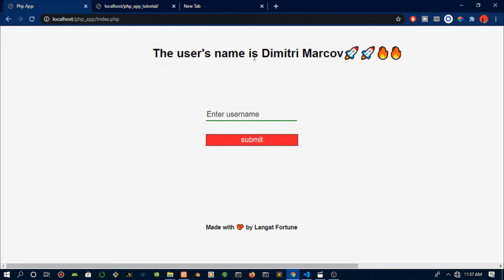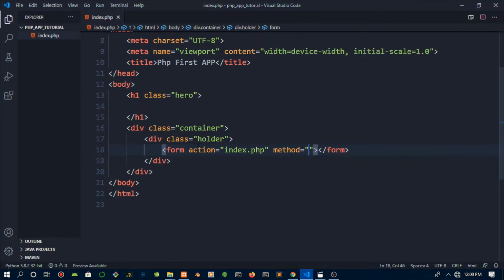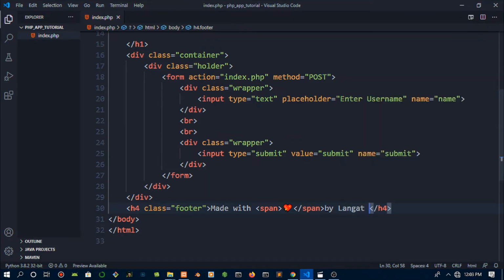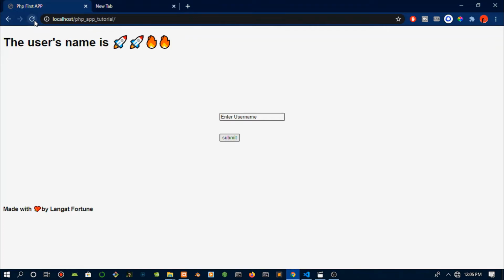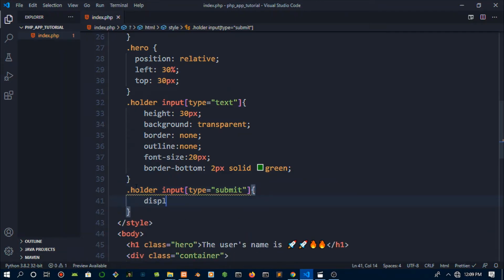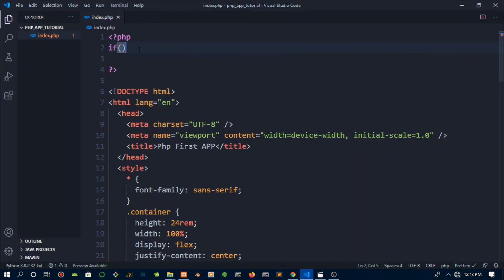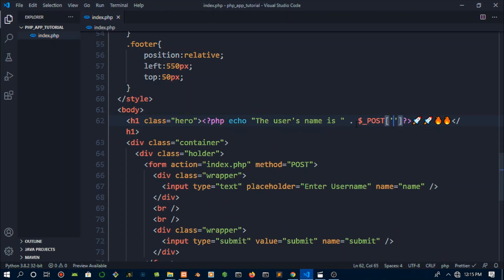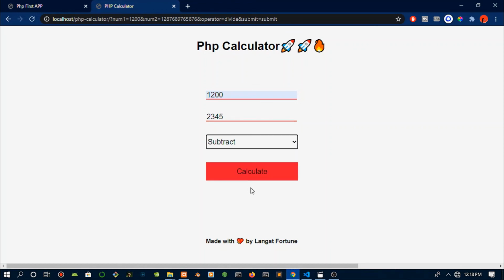Learn and Master PHP by building 100 PHP Projects | PHP Tutorials for Beginner and Advanced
💼 HIRE US In this series you will learn and master PHP by building 100 PHP Projects 🚀🚀💖||PHP Tutorials for Beginner and Advanced Devs
As a beginner learning PHP it is hard to find projects to practice on and get awesome in PHP but this tutorial will get you to mastery of PHP in no time with a linear progression from the simplest to most complex projects.

👉👉👉TABLE OF CONTENTS:

Table of Contents:
1.User input Display
2.Age in days Calculator
3.PHP Calculator
4.File Download app
5.PDF Viewer app